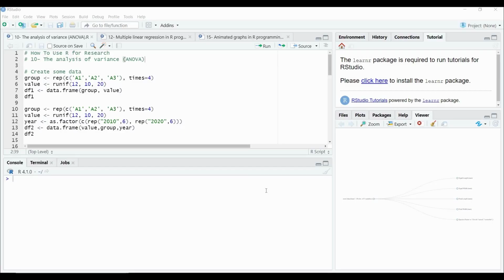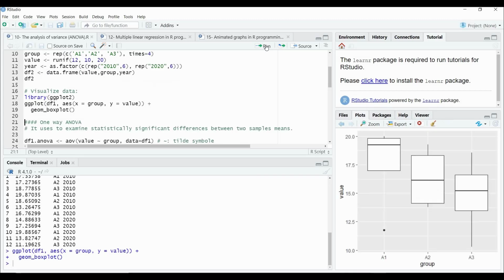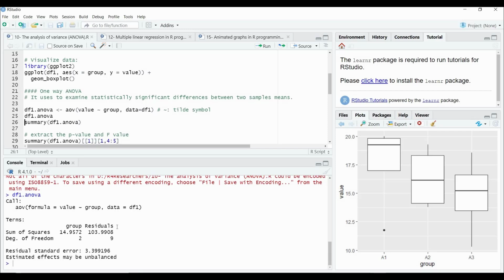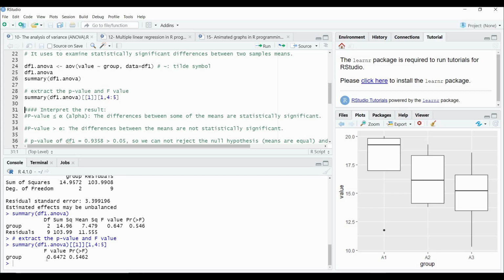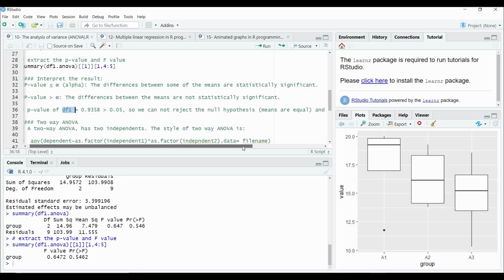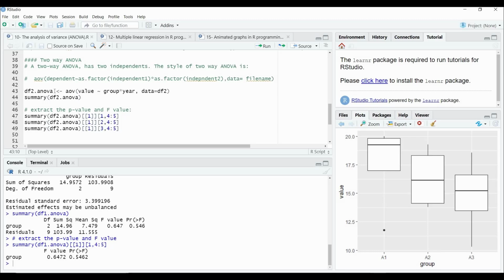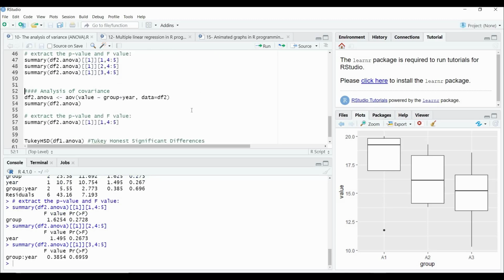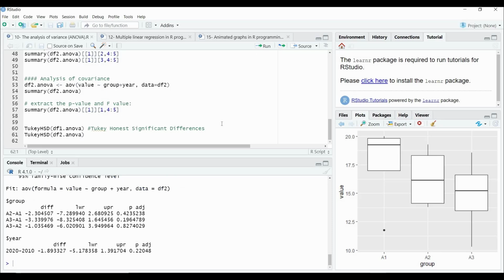How to Perform ANOVA in R Programming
How to Perform Analysis of Variance (ANOVA) in R Programming